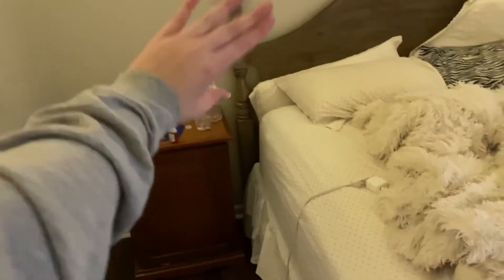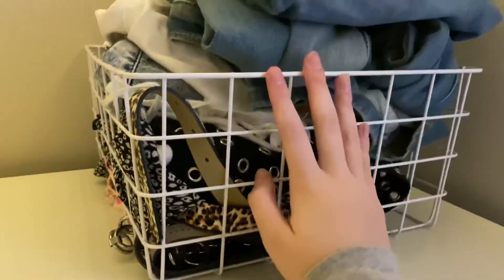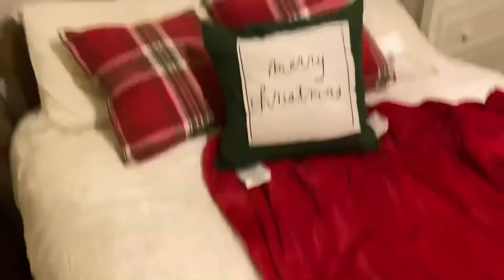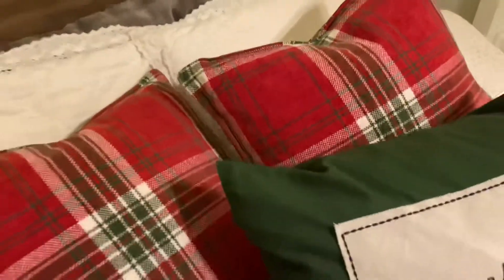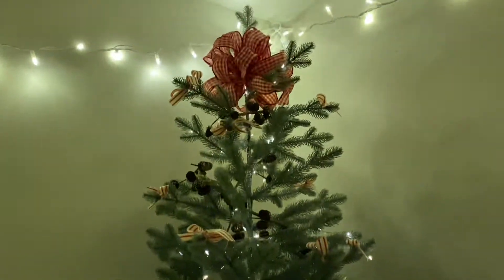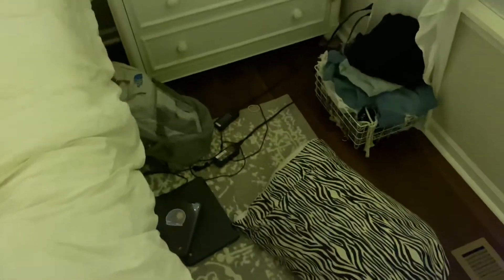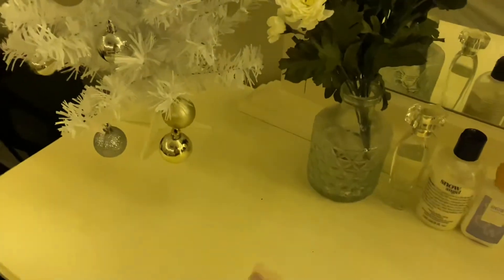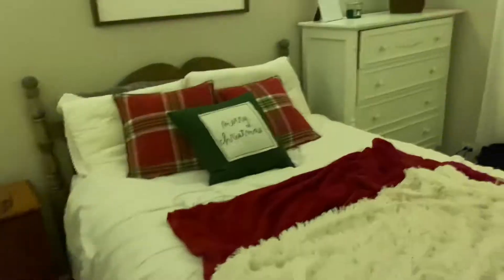DECORATING FOR CHRISTMAS bc 2020 sucks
decorating for christmas sznnnn:)

⚡️INSTA⚡️- hanfreese
🥀VSCO🥀- hanfreese
☁️PINTEREST☁️- hanfreese
🦋SNAP🦋- duetdance
⭐️TIK TOK⭐️- hanmariiee

xoxo, han